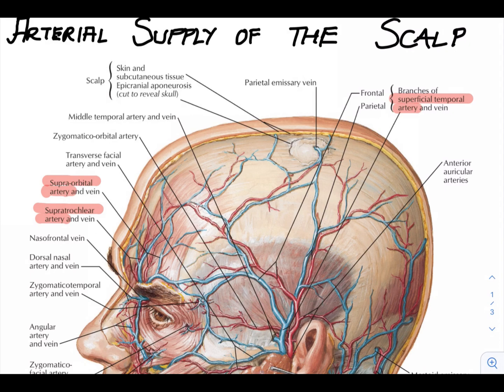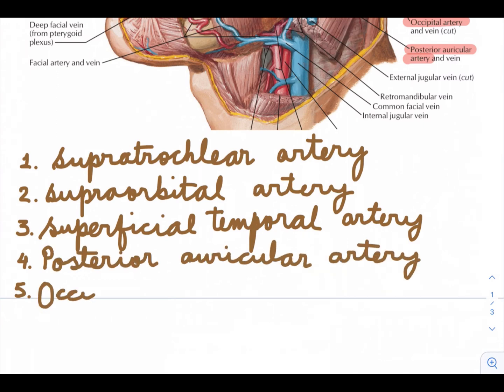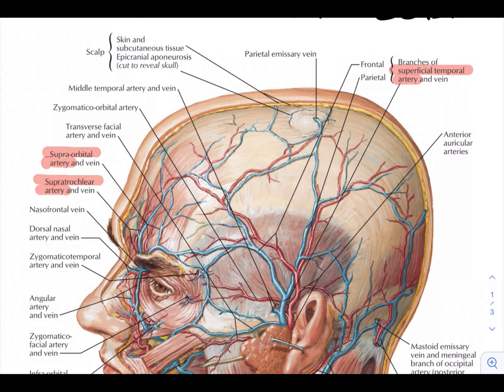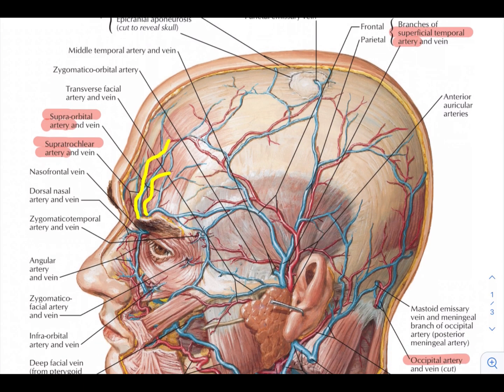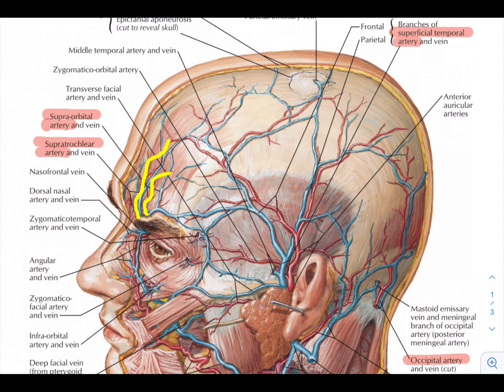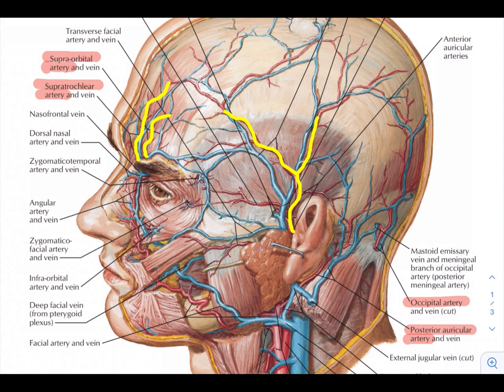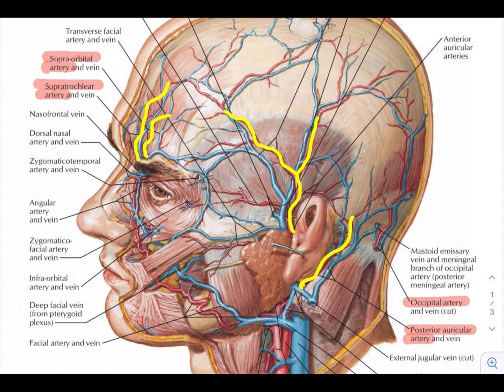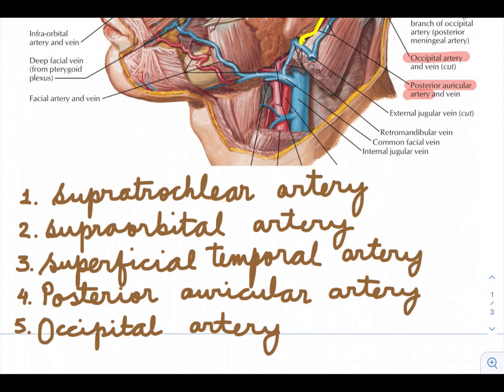Arterial Supply of the Scalp | Head and Neck Anatomy